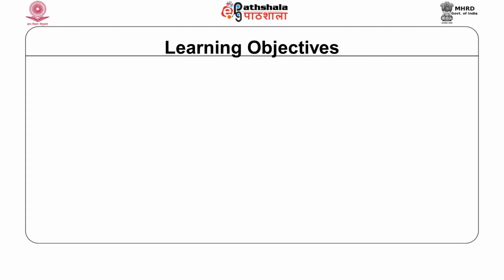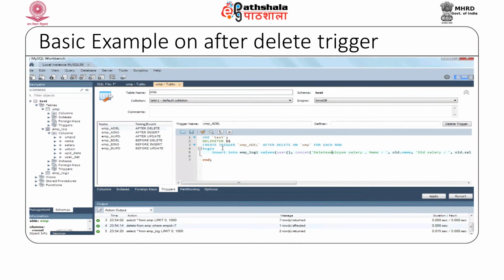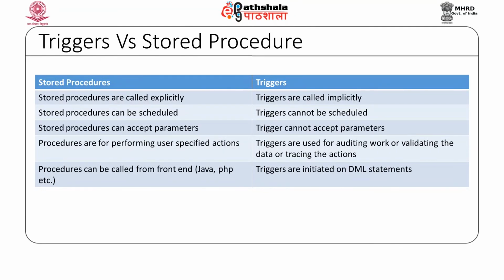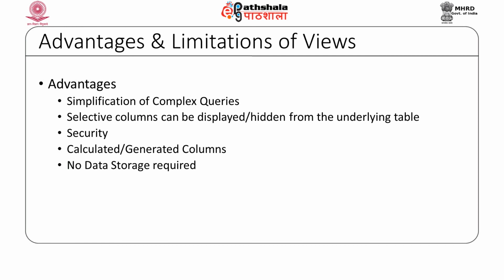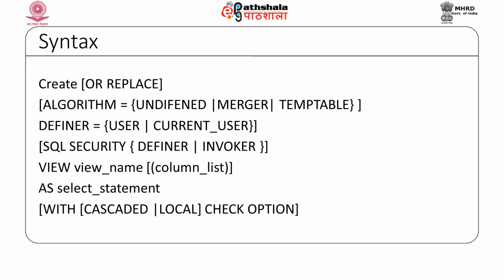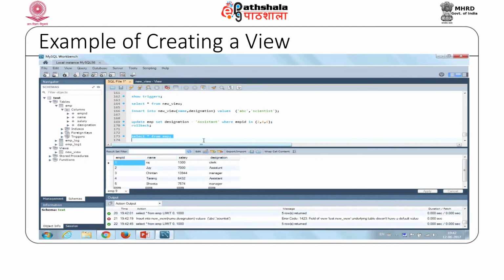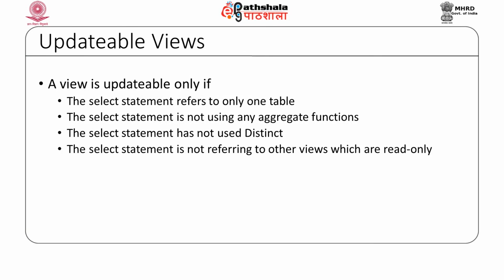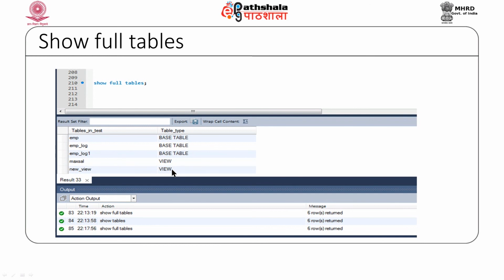Information Technology P-09 Module: Database Trigger and Views